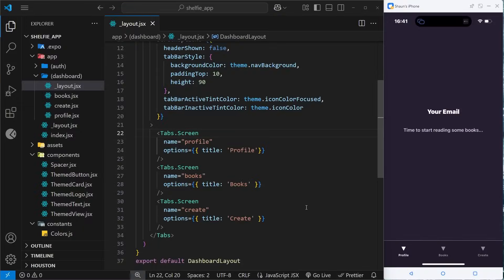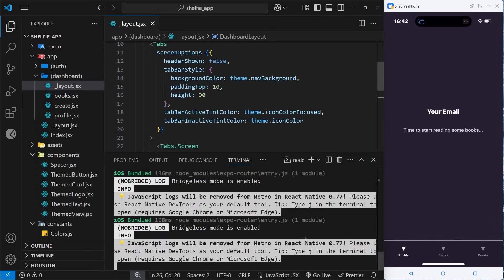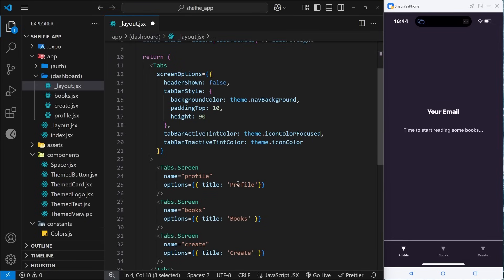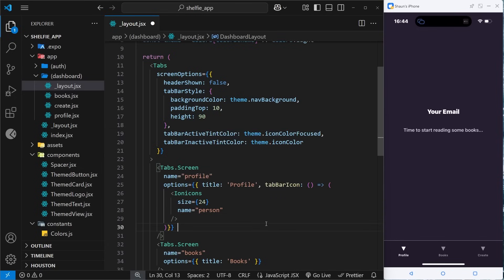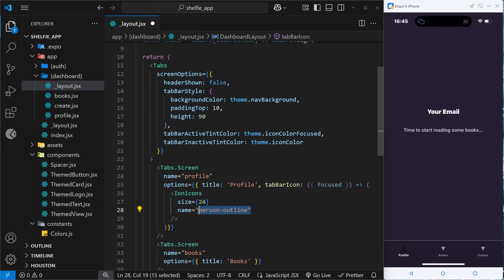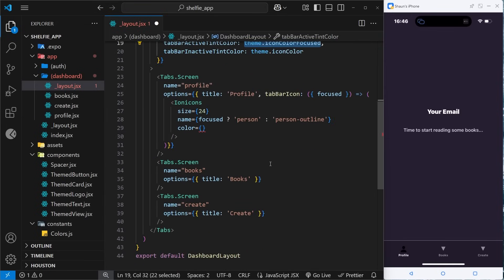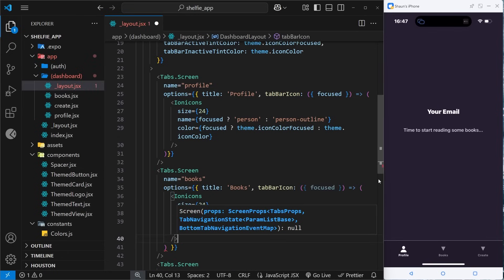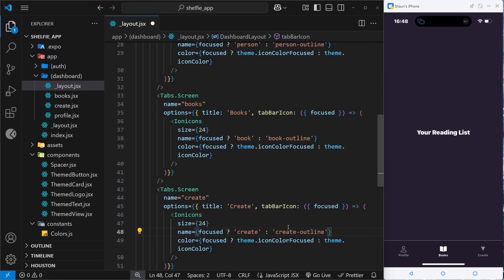Complete React Native Tutorial #10 - Tab Bar Icons